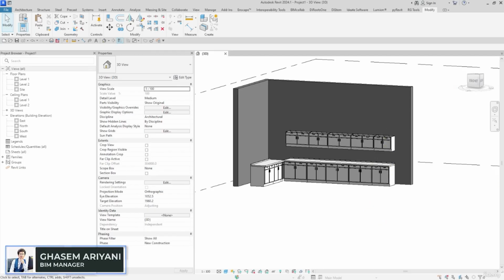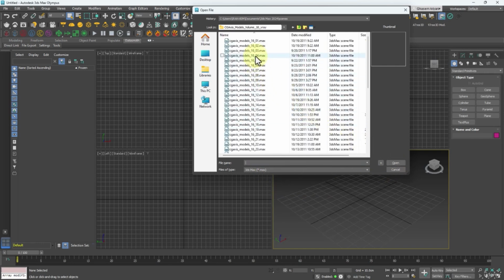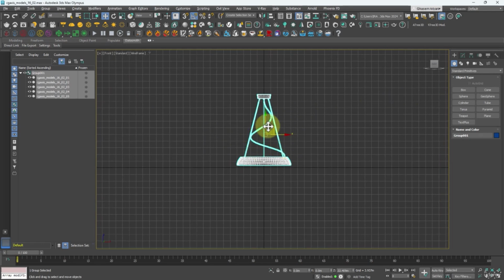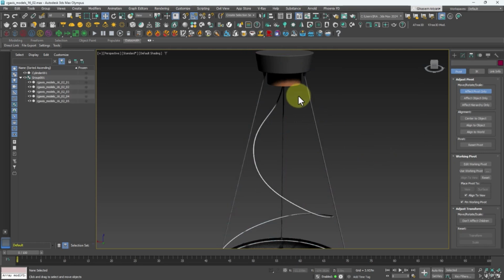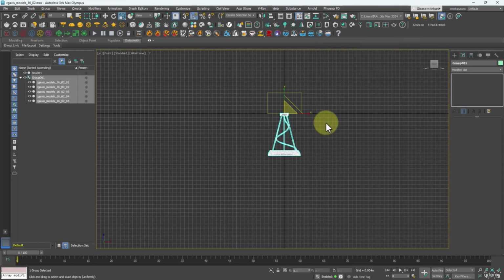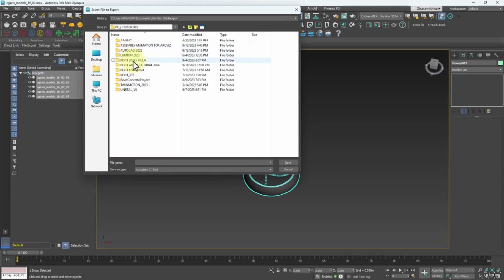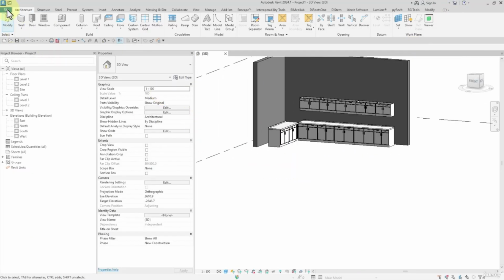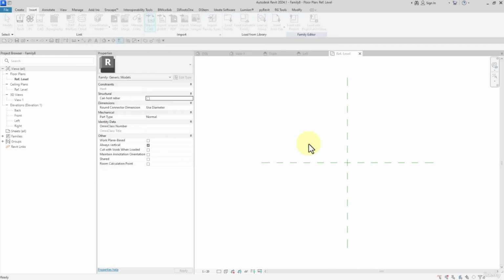221 Session 2